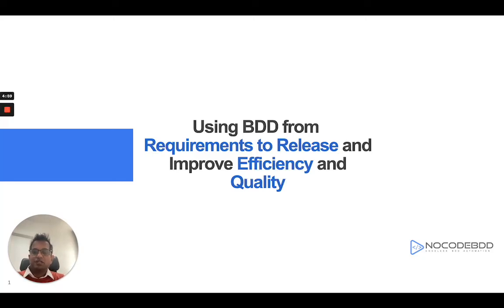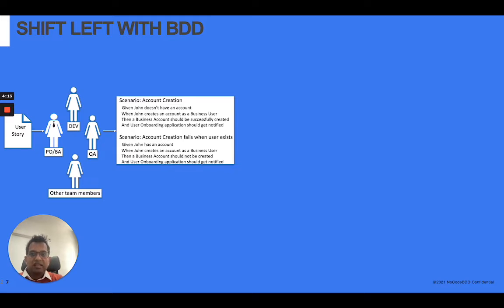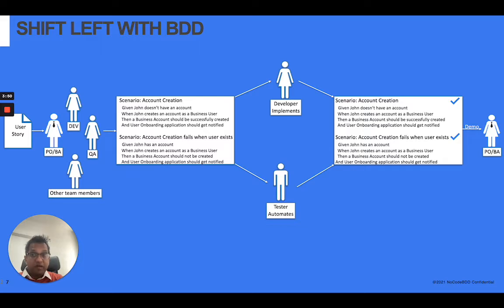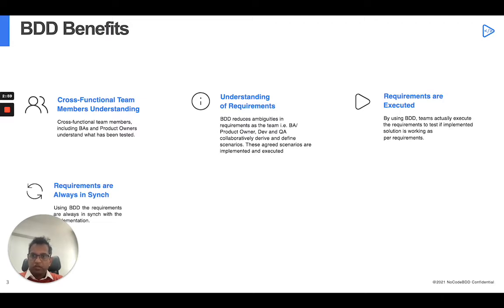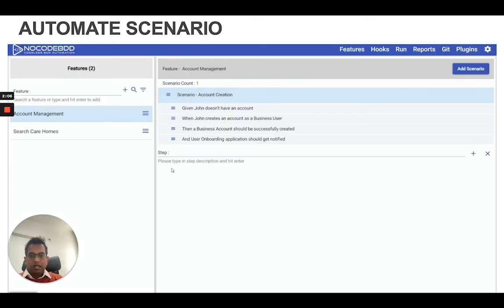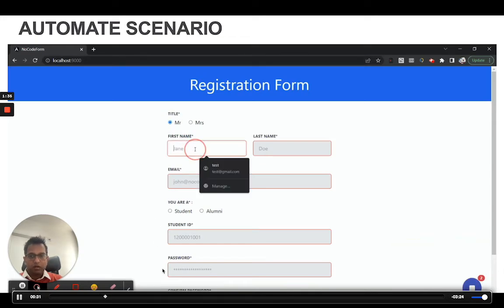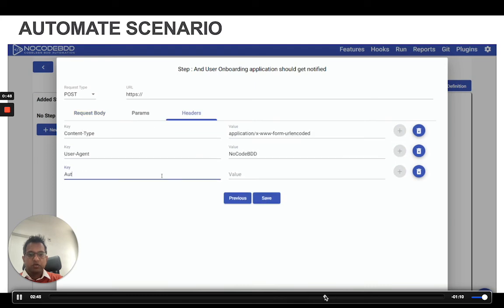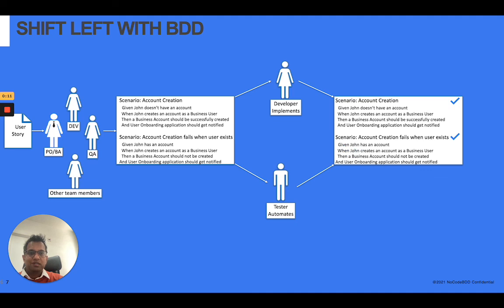Behavior Driven Development (BDD) in less than 5 minutes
There is a general mis-conception that BDD should be used for testing. Many projects consider using BDD during "Testing phase" and only the QA team uses BDD. When BDD is rolled out this way, the teams don't see the benefits. In this short video, I have explained how Behavior Driven Development (BDD) should be rolled out correctly in a project and how you could use NoCodeBDD to automate BDD scenarios in minutes.